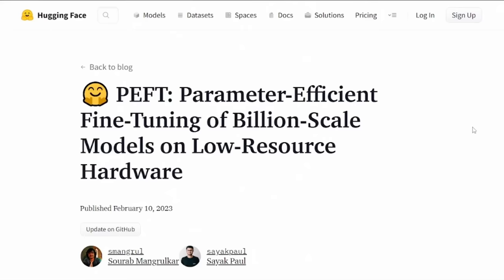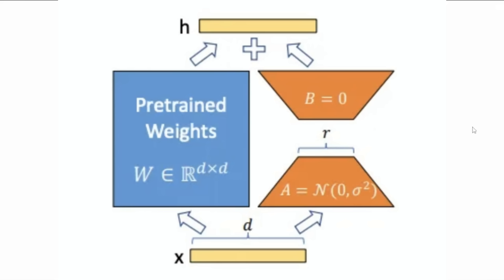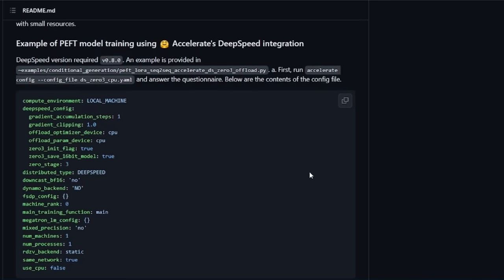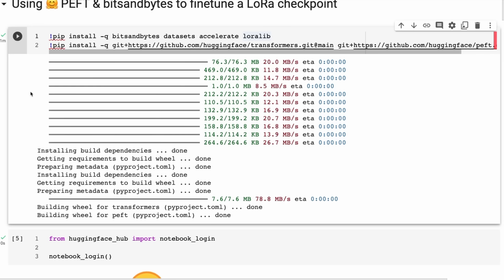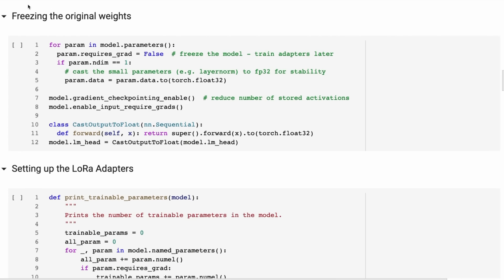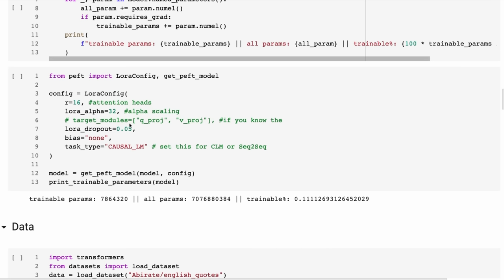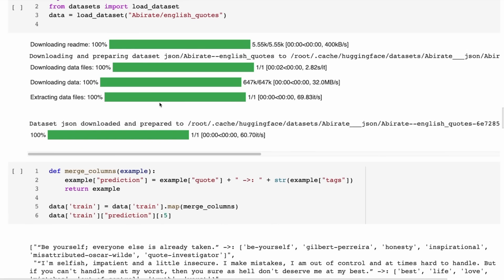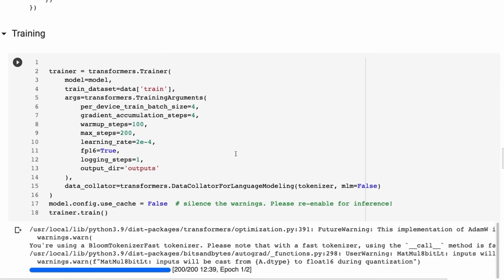Fine-tuning LLMs with PEFT and LoRA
In this video I look at how to use PEFT to fine tune any decoder style GPT model.  This goes through the basics LoRa fine-tuning and how to upload it to HuggingFace Hub.

00:00 Intro
00:04 - Problems with fine-tuning
00:48 - Introducing PEFT
01:11 - PEFT other cool techniques
01:51 - LoRA Diagram
03:25 - Hugging Face PEFT Library
04:06 - Code Walkthrough